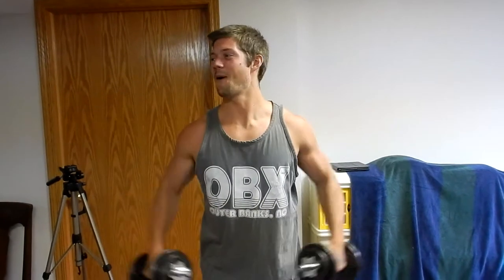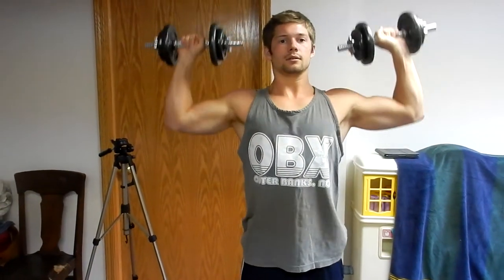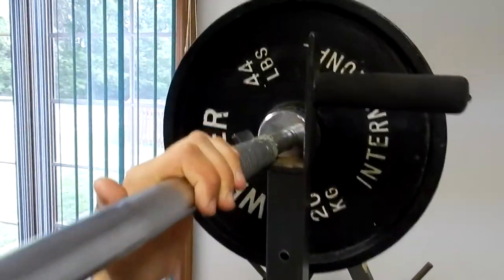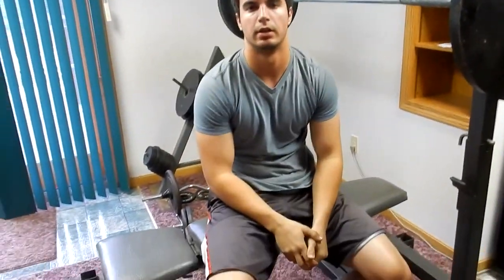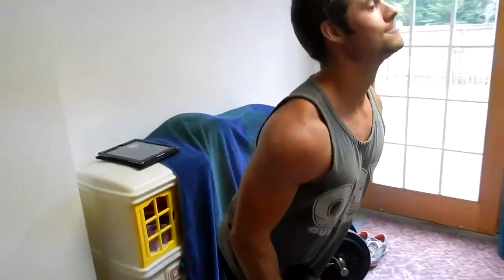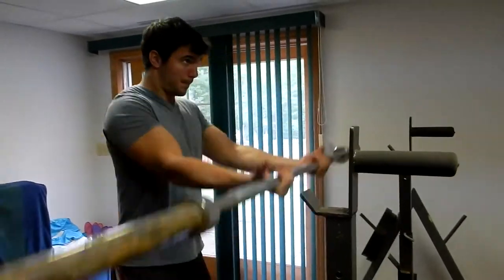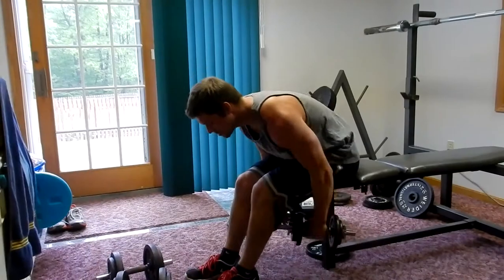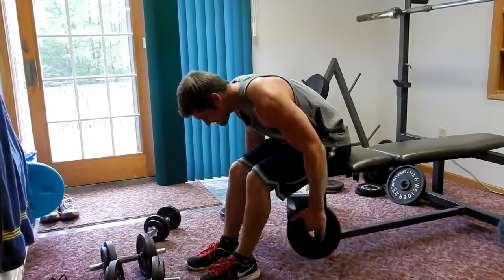Basement Bodybuilding - Shoulder Routine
Trying to keep it cheap so Doug and I did a little home workout.  Shoulders, of course, because you don't need much weight to get the job done.